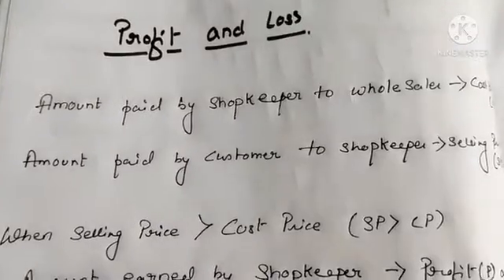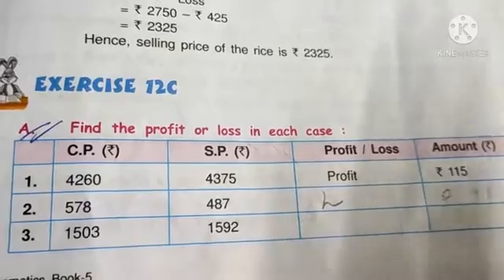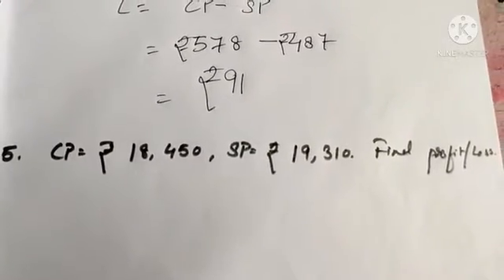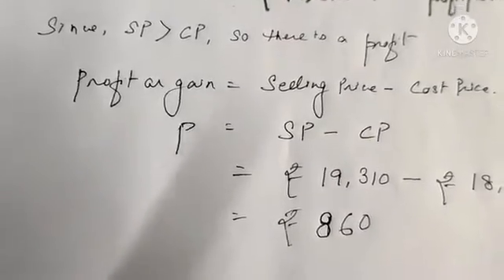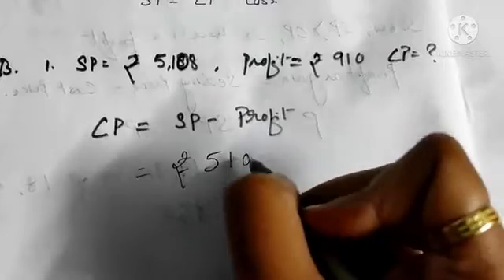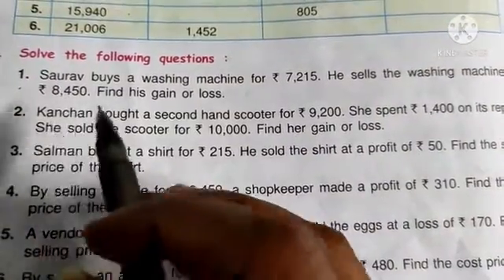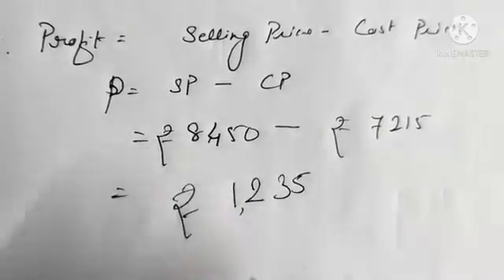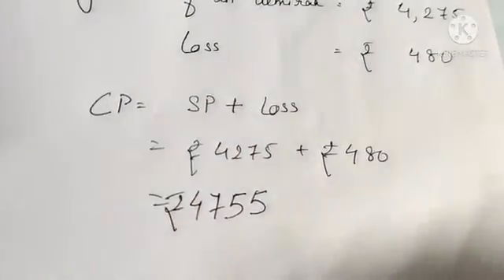Std V Maths Chap 12 Money part 2